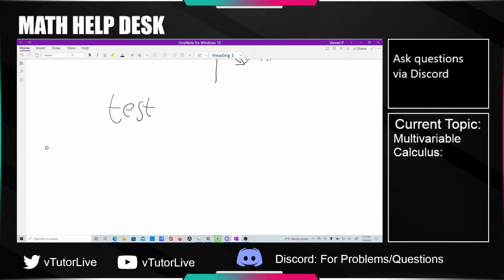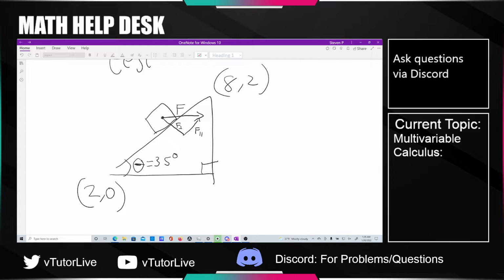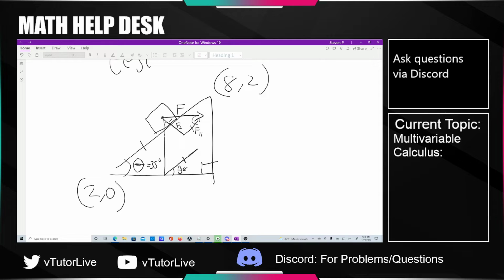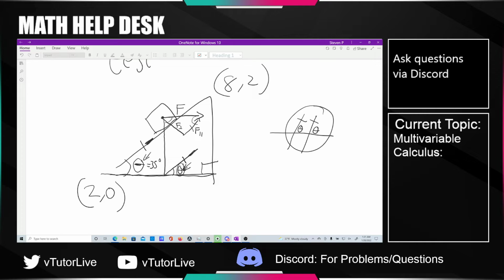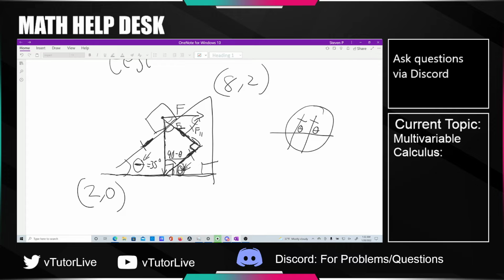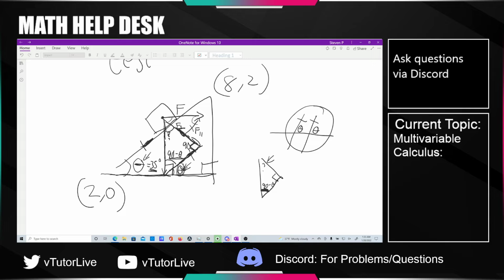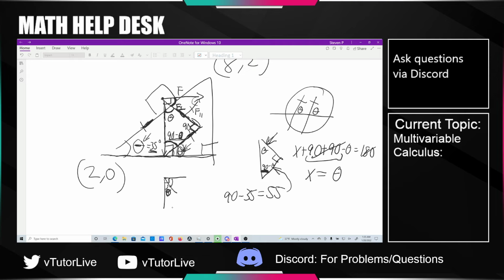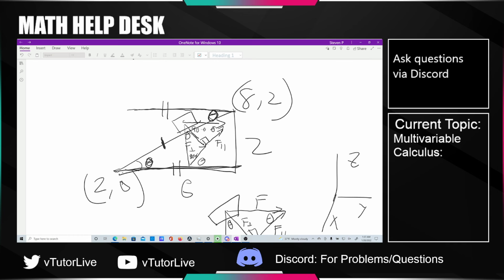Basics of Force Diagrams [Multivariable Calculus]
Edit: There is a more efficient way to do this using vector projection, typical of a multivariable calculus class. video coming soon

We take academic honesty serious and do not provide answers - this is an educational channel to help students understand their problems and solve it themselves.

This was a physics question that some Multivariable Calc students asked me. Kind of odd, but happy to help nevertheless. A horizontal force pushes an object on an incline. Draw a correct force diagram to separate the components of a force into the parallel and perpendicular components with respect to angle of the slope.